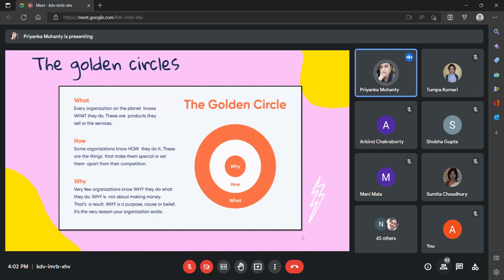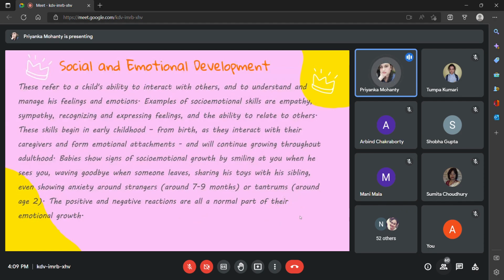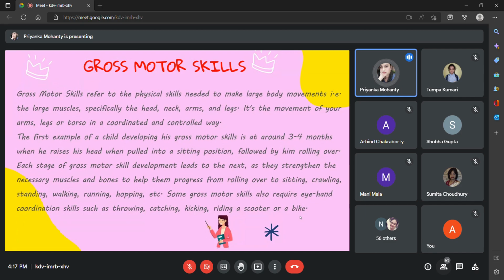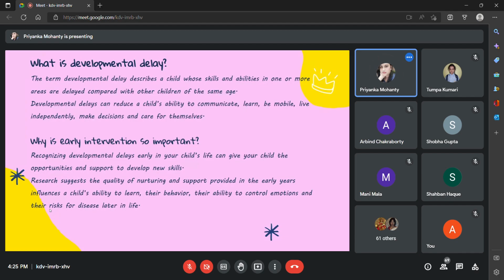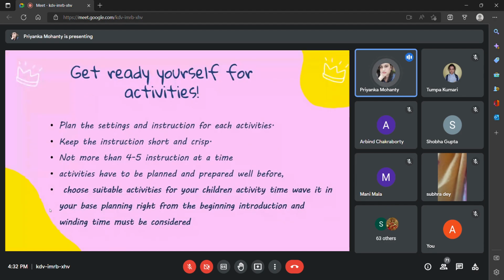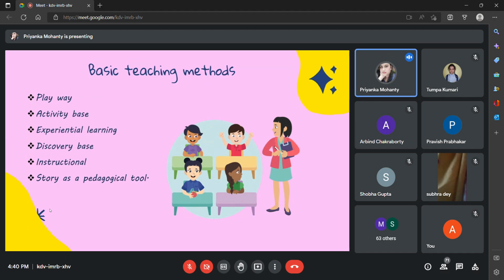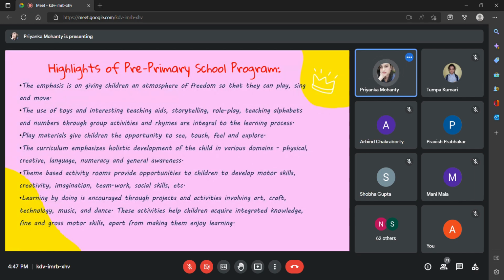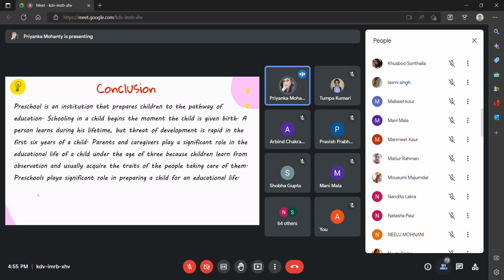Pre- School Teaching Methodology | RP: Priyanka Mohanty | 19-10-2022 | KHS | In-House Training